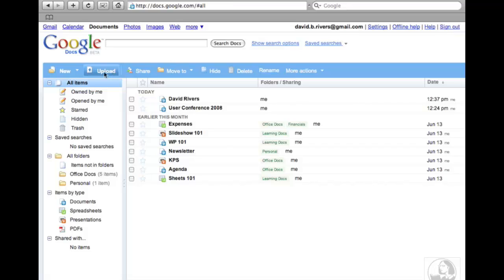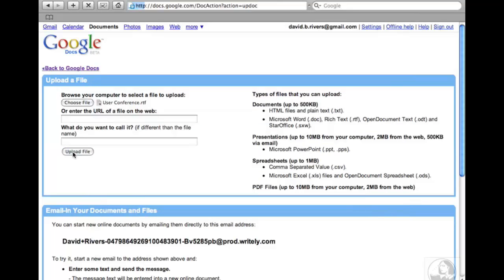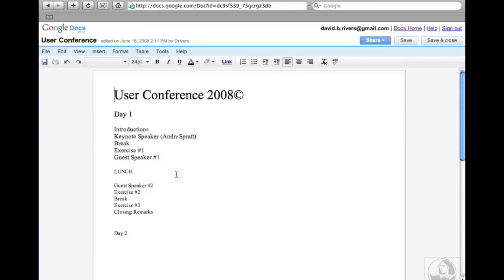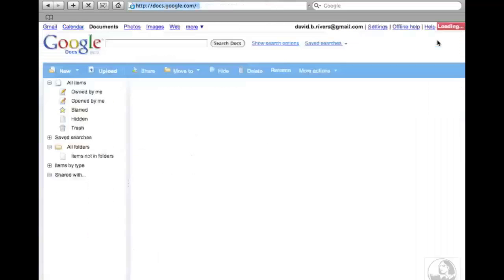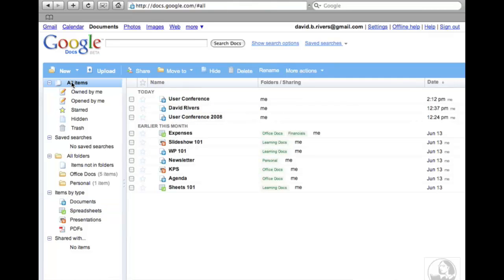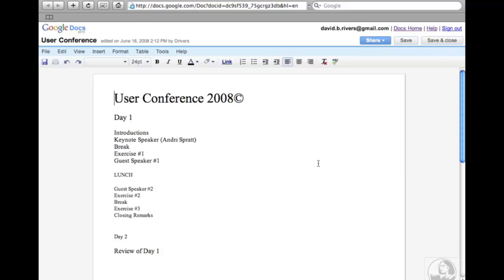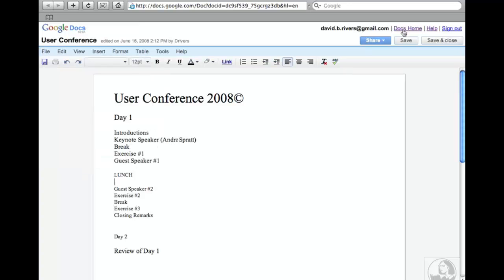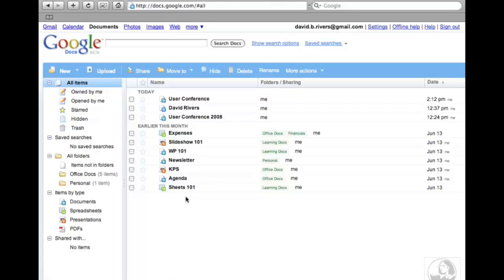Google Docs Chapter 3.5 Opening and importing files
Google Docs Essential Training Complete
Chapter 03

Introduction Introduction to Google Docs

Chapter 01

0101 Launching Google Docs from a web address
0102 Logging in from a start page gadget

Chapter 02

0201 Creating new documents
0202 Uploading documents
0203 Handling documents
0204 Getting organized with folders and labels

Chapter 04

0401 Using headings
0402 Formatting text appearance
0403 Paragraph formatting
0404 Page formatting and page breaks
0405 Using document styles
0406 Headers and footers
0407 Creating bulleted and numbered lists

Chapter 05

0501 Inserting tables
0502 Working with rows columns and cells

Chapter 06

0601 Inserting and manipulating pictures
0602 Inserting and manipulating links
0603 Inserting and manipulating comments
0604 Using bookmarks

Chapter 07

0701 Exporting to other formats
0702 Attaching a document to an email
0703 Sharing a document online
0704 Checking revision history

Chapter 08

0801 Starting a new spreadsheet and exploring the interface
0802 Entering text and values
0803 Uploading renaming and saving
0804 Selecting and formatting cells
0805 Manipulating columns and rows
0806 Using the fill handle
0807 Freezing rows and columns
0808 Sorting data
0809 Creating multiple sheets

Chapter 09

0901 Entering a formula
0902 Using built-in functions
0903 Copying formulas and functions
0904 Additional online functions

Chapter 10

1001 Inserting a chart
1002 Manipulating and managing charts
1003 Inserting other gadgets

Chapter 11

1101 Exporting to other formats
1102 Sharing a spreadsheet
1103 Holding live discussions
1104 Publishing a spreadsheet
1105 Printing a spreadsheet

Chapter 12

1206 Uploading slides from a presentation
1207 Adding and changing themes
1208 Changing a slides background

Chapter 13

1301 Inserting and formatting text
1302 Inserting and formatting lists
1303 Working with images
1304 Working with shapes
1305 Working with video
1306 Adding speaker notes

Chapter 14

1401 Sharing a presentation
1402 Saving to other formats
1403 Playing a presentation
1404 Printing slides and notes